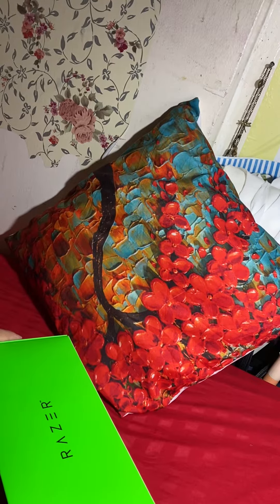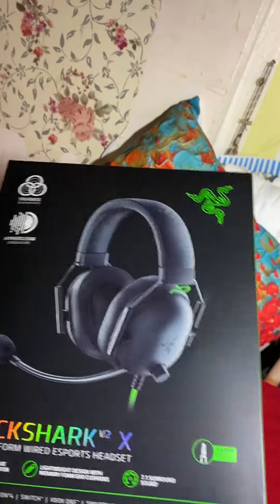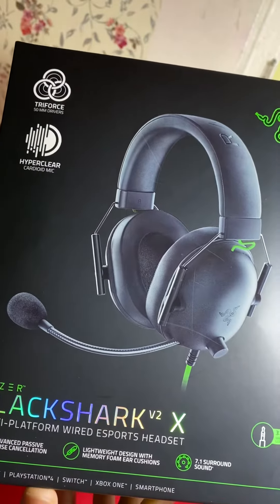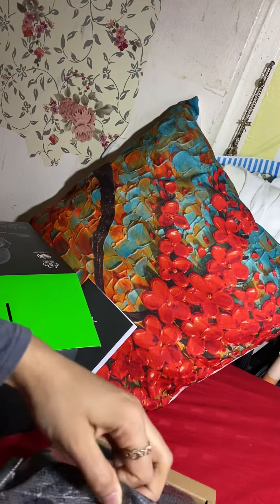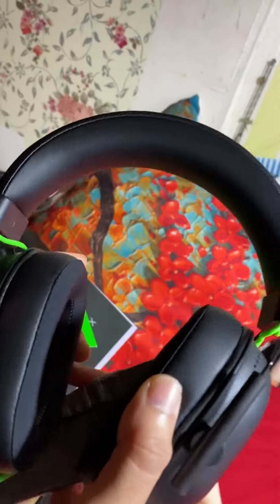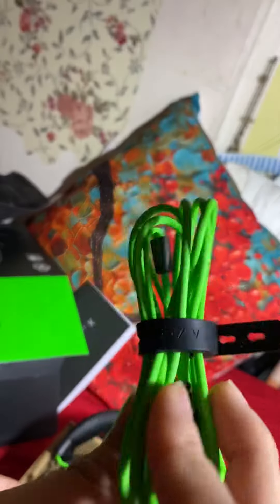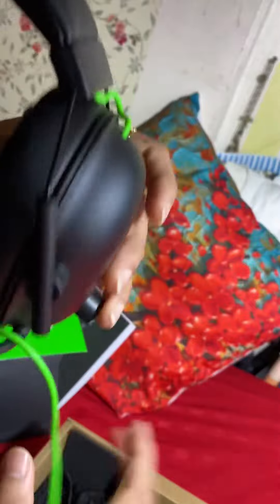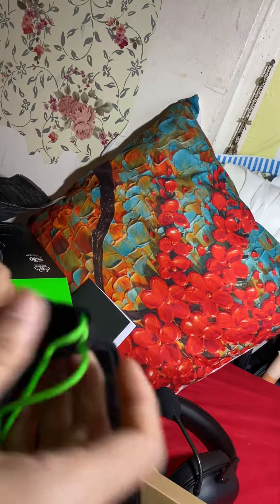RAZER HEADSET UNBOXING😍😍